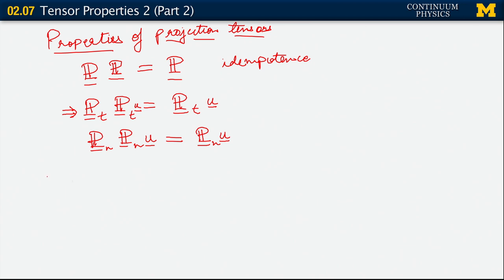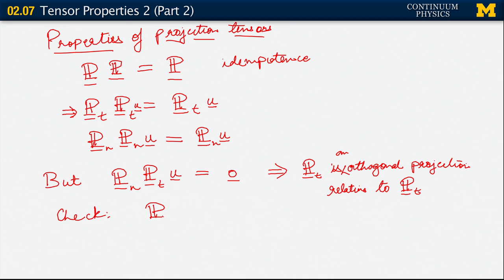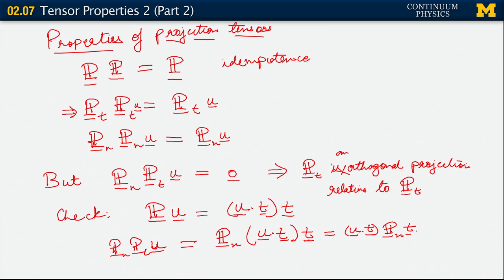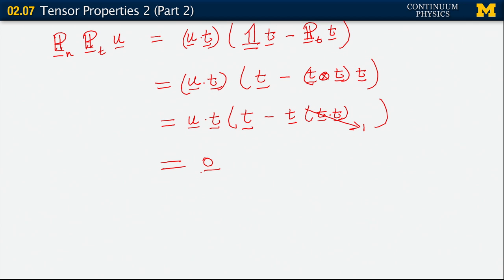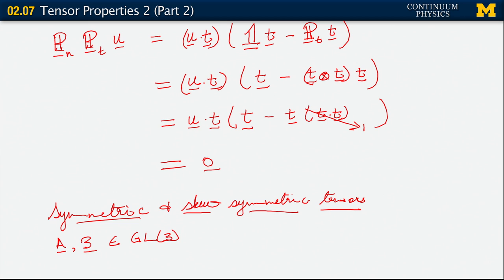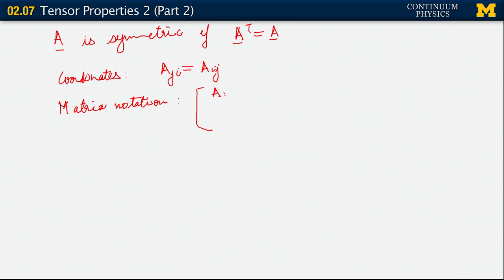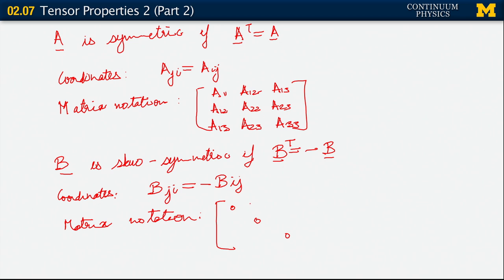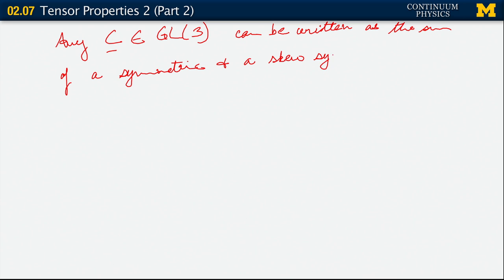02.07. Tensor properties II